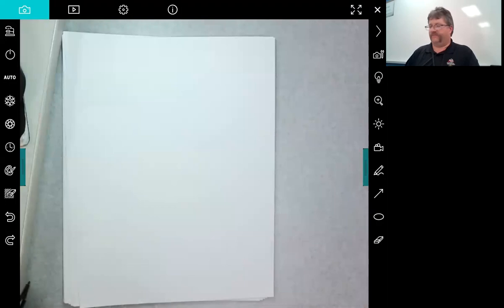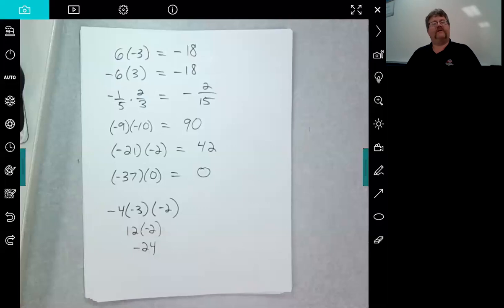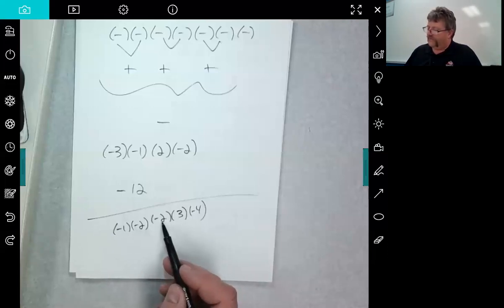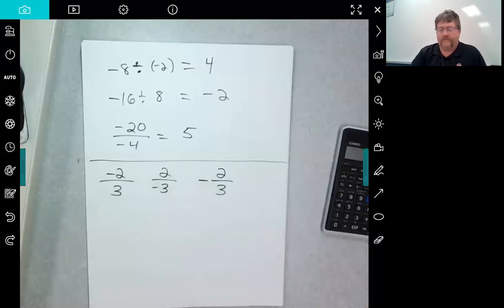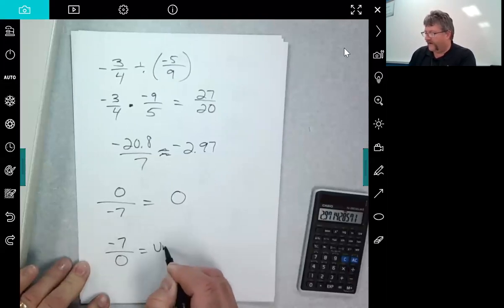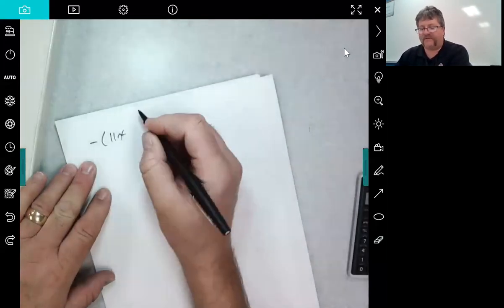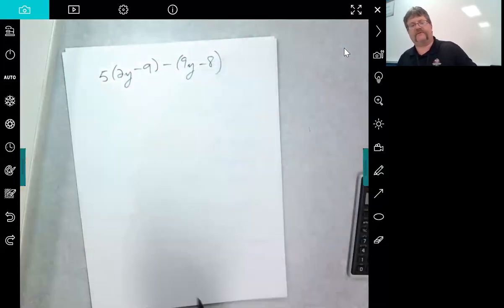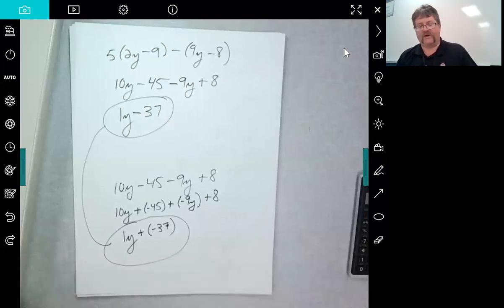8 Multiplying and Dividing Real Numbers